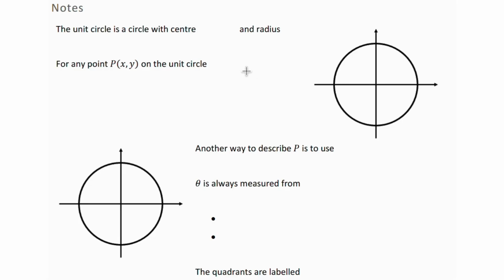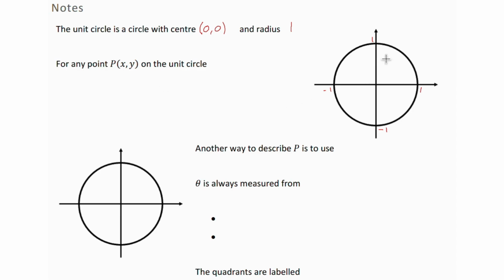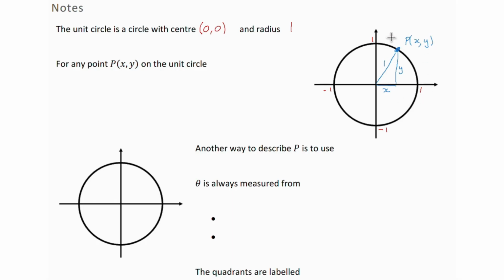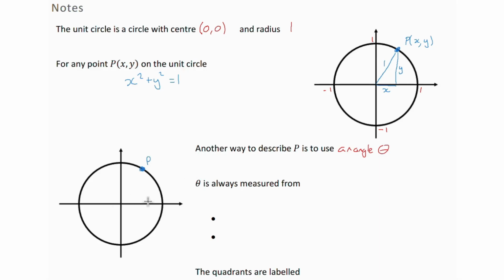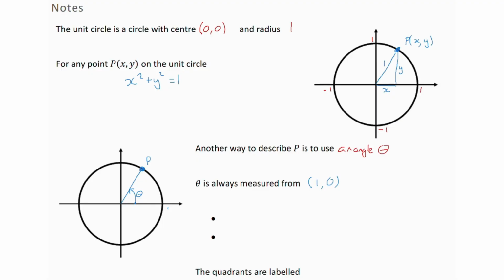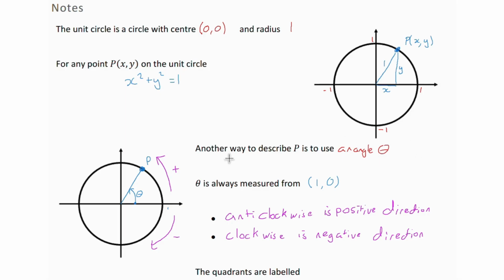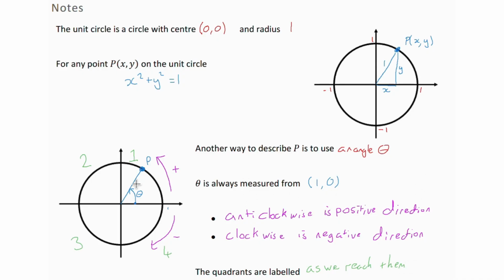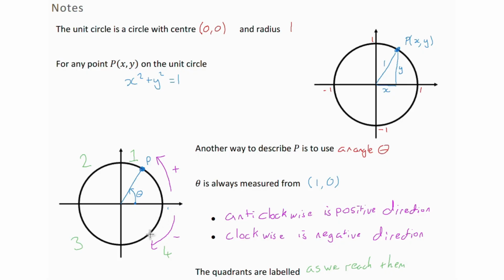IB Maths AAHL Unit Circle and Periodicity - Notes 1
The first Notes for AAHL Unit 3 Skill 5 Unit Circle and Periodicity.